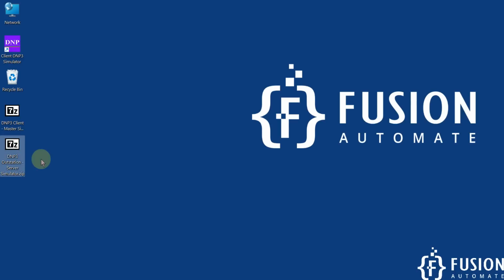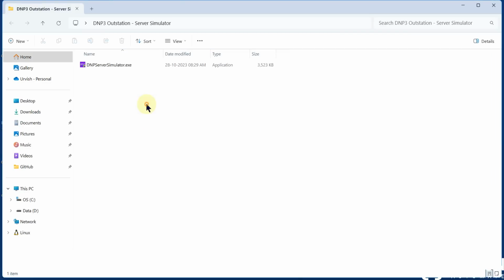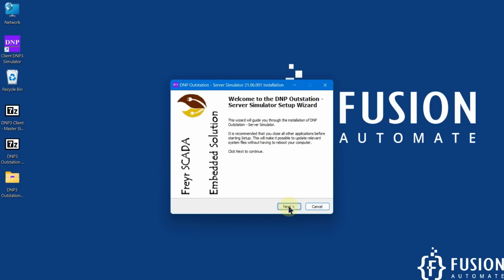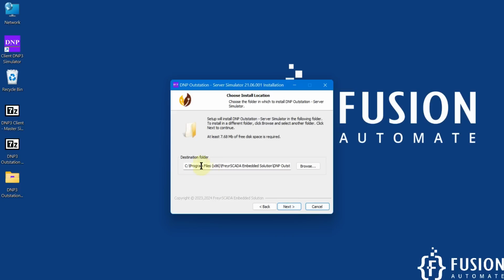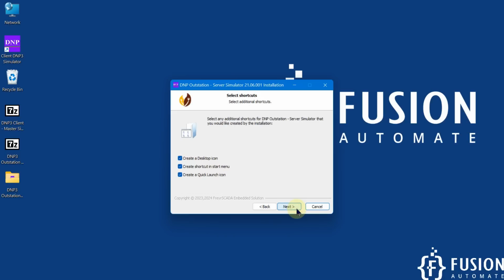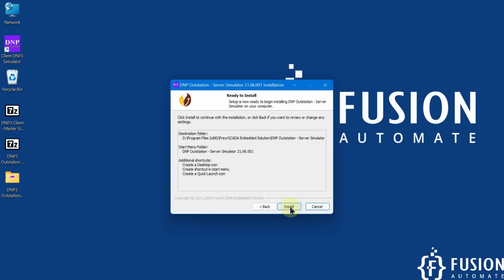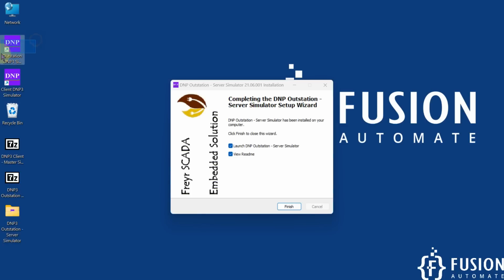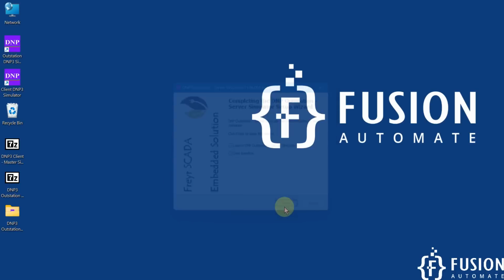How to Install Freyr SCADA DNP3 Outstation - Server Simulator in Windows Machine